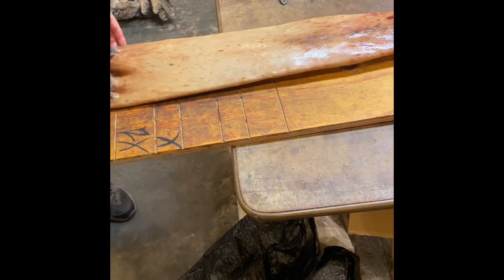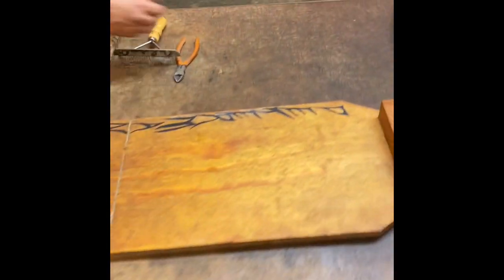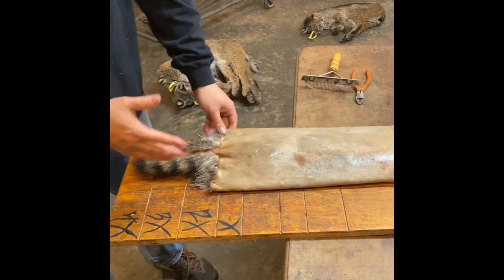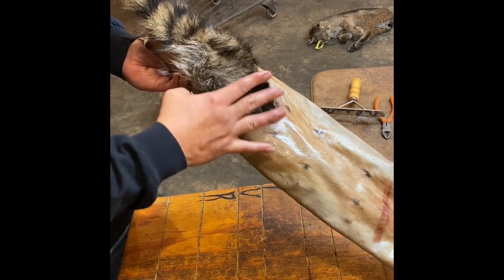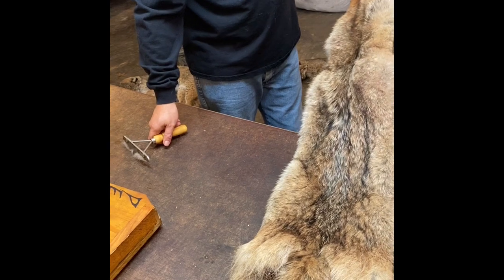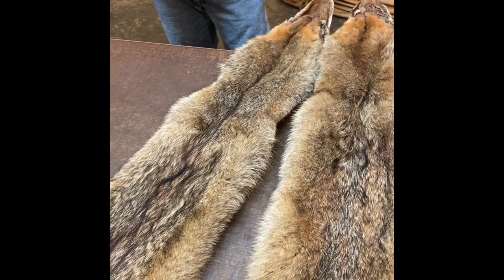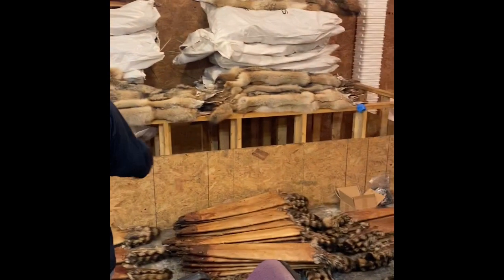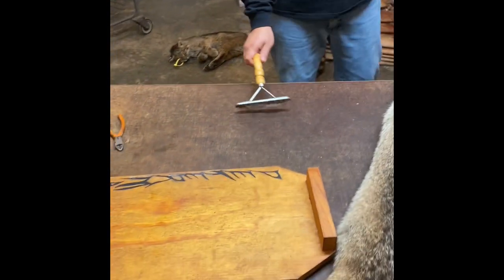Selling to Peterman Fur 2019-2020 Season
Selling fur to a local buyer, Peterman Fur. Nice guy, fair and has a good selection of trapping supplies.